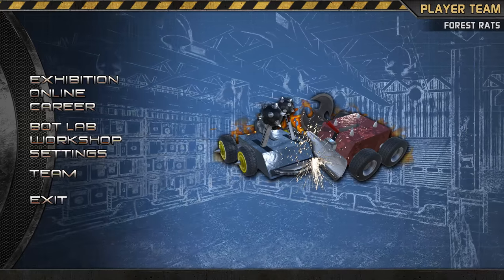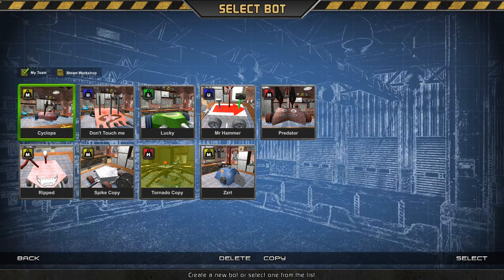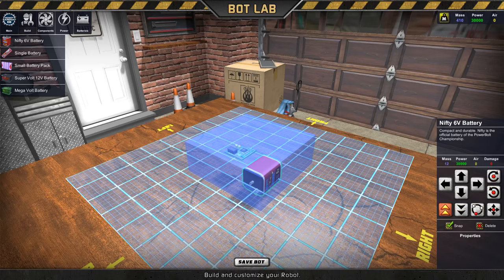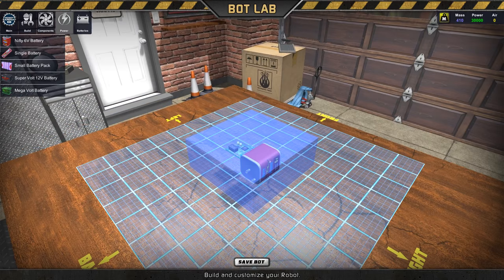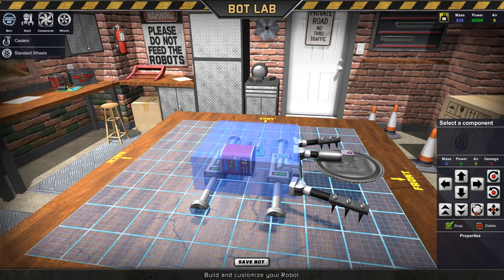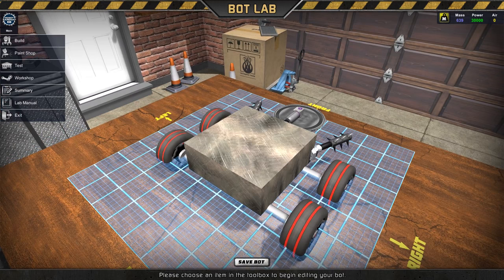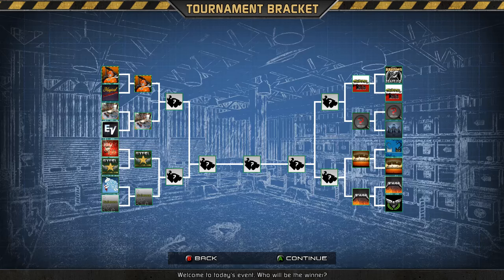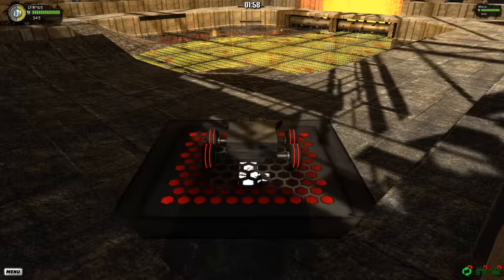Robot Arena III Gameplay Review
I'm playing Robot Arena III, a robot combat simulation by Gabriel Interactive and Octopus Tree. The game features a career mode that is simply a series of bracket-style tournaments against AI bots. Strangely, once a tournament are finished, you cannot replay it again without joining another team and losing all of your robot designs. Exhibition matches against the AI and online events are also available. The bot lab needs more documentation, but it is a flexible method of creating a wide range of robots. Designs can be easily shared through Steam Workshop. Controls are assigned for each robot by the designer and can vary wildly. Camera controls are very poor, and the physics are inconsistent (sometimes hilariously so). The AI is just good enough to be a semi-intelligent opponent. If its shortcomings can be excused, Robot Arena III is a fairly entertaining simulation.